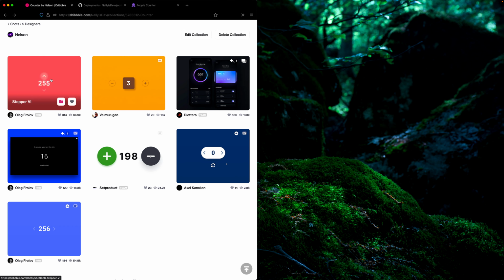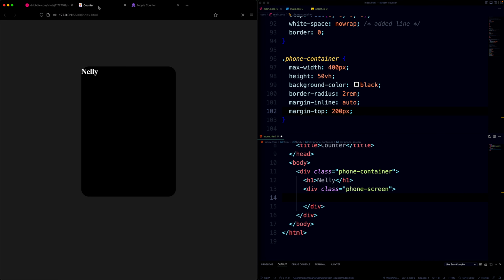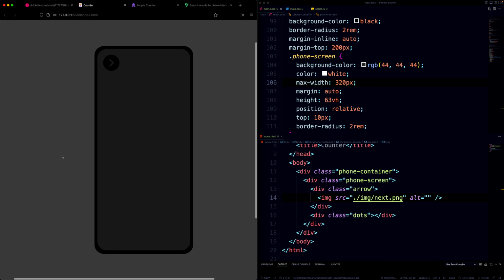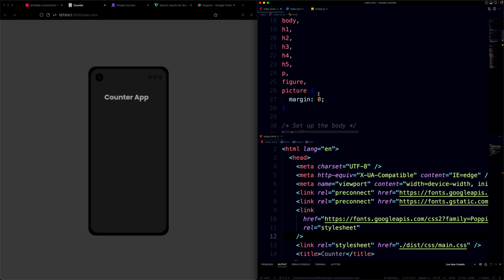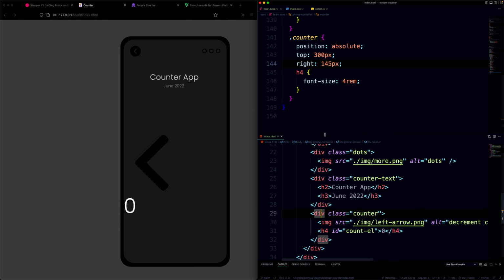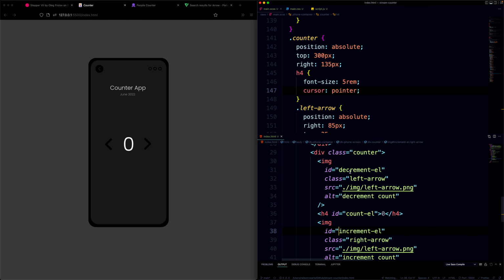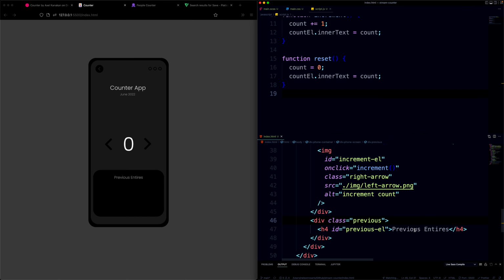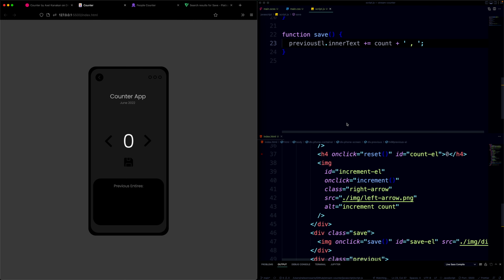JavaScript Project Counter App - Live Stream Highlight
Making a counter app with HTML, CSS, and JavaScript live on stream!